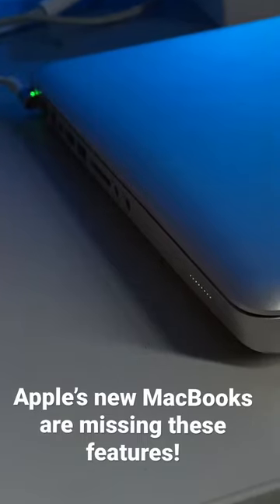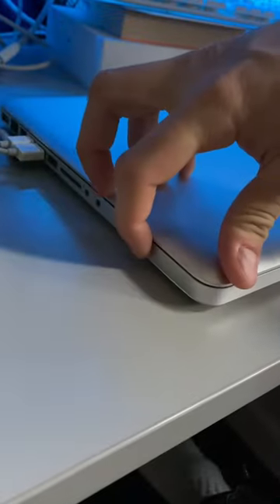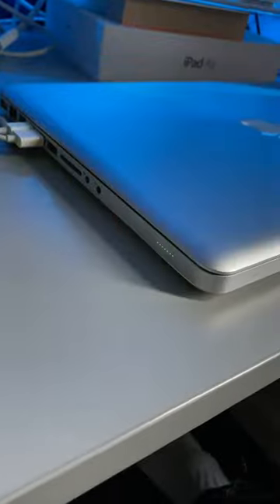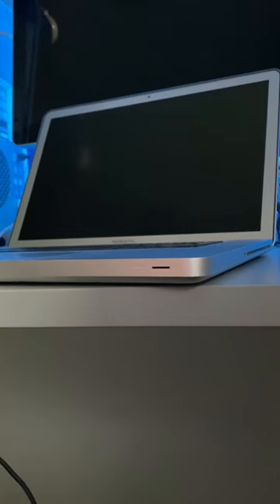MacBooks don’t do this anymore… :(